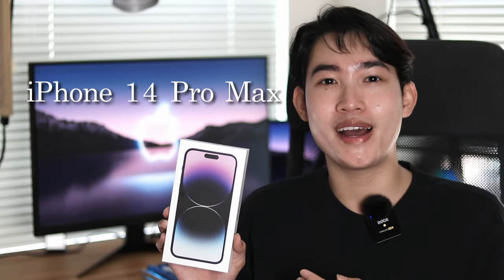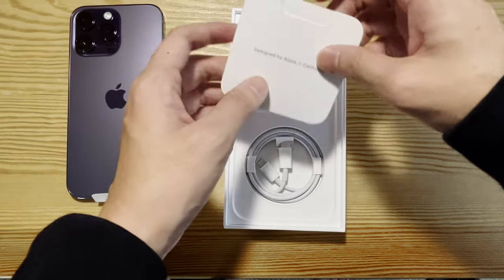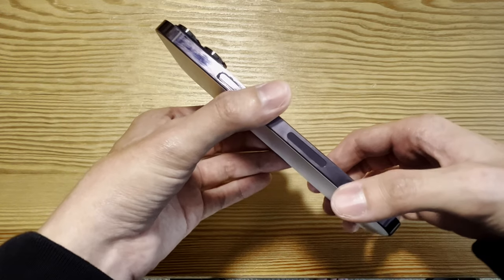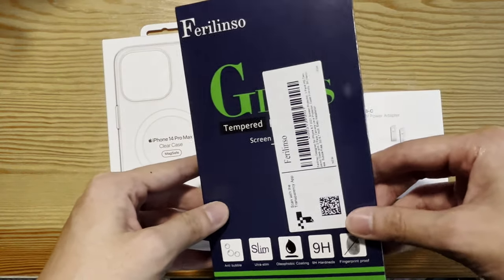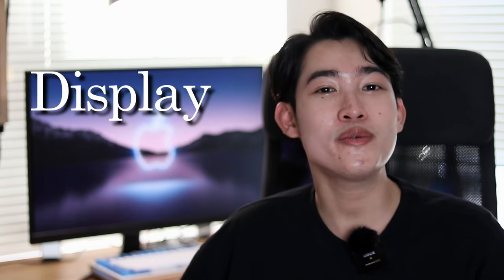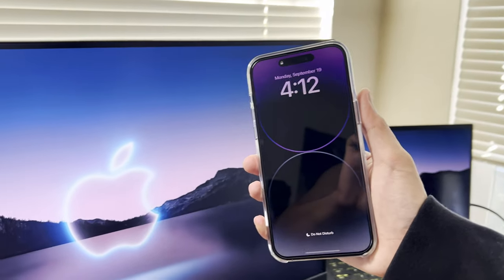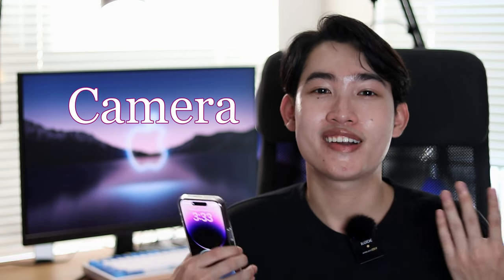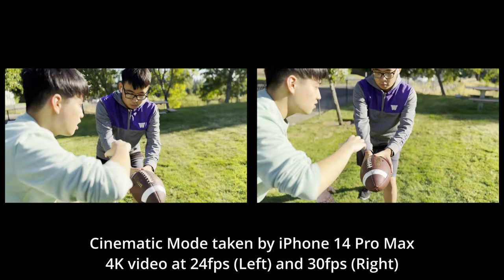iPhone 14 Pro Max DEEP PURPLE | aesthetic unboxing, New Features | Camera Test with iPhone X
An iPhone 14 Pro Max DEEP PURPLE Unboxing video with a brief but easy-to-understand explanation of NEW FEATURES. I also tested the camera and compared it with the iPhone X camera to see how much better it could get.

Share your thoughts about this new iPhone in the comment? Are you upgrading to this year's iPhone or waiting for iPhone 15 lineup?

Timeline: (Updated later)